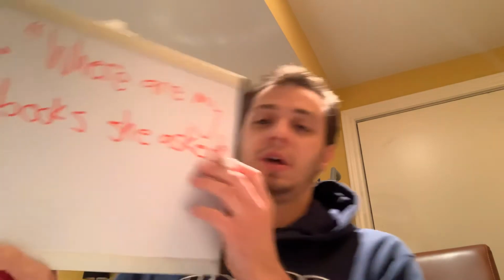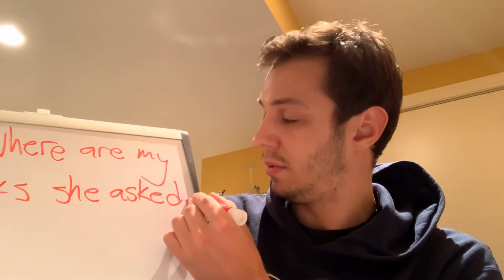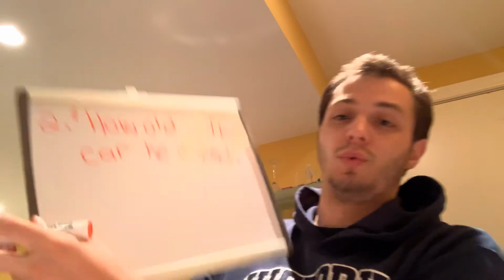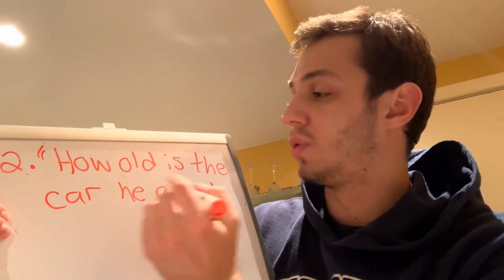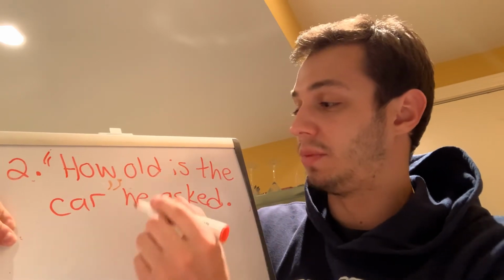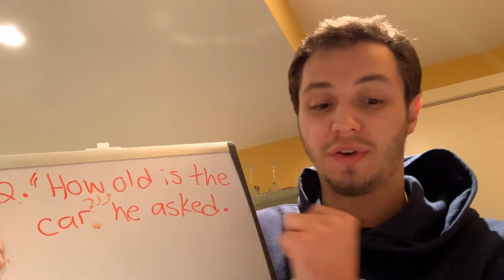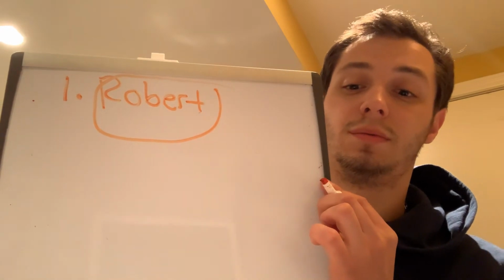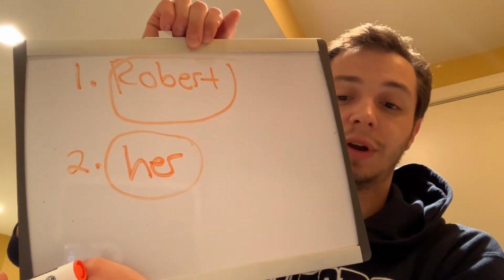Writing Class (Lesson 26 Parts A to D ONLY)